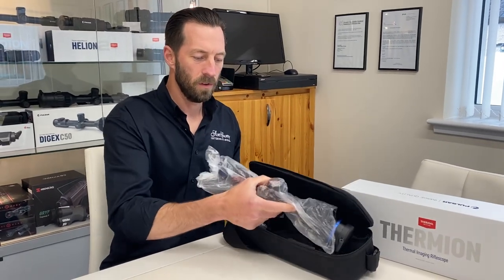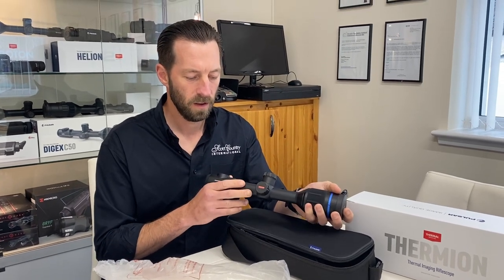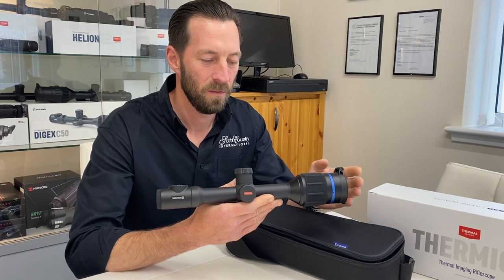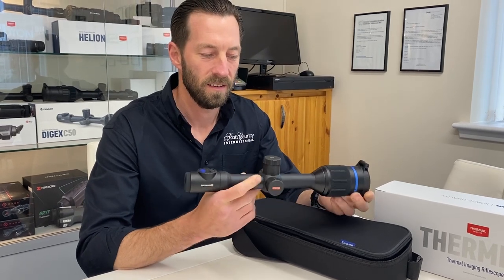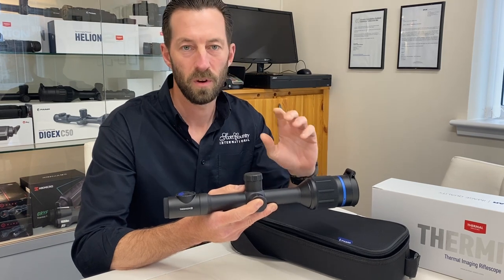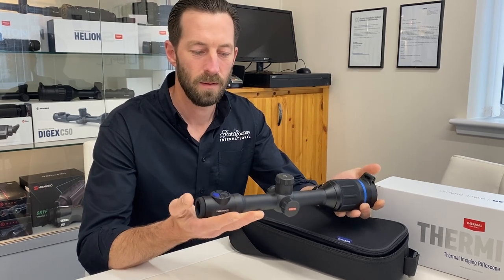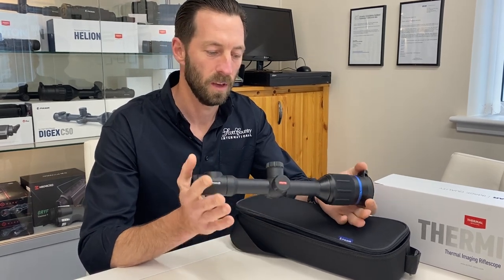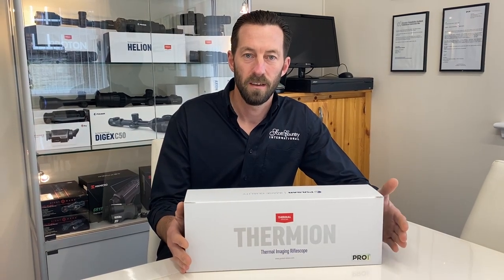Tim unboxes the all new Pulsar Thermion 2 XP50 PRO Thermal Riflescope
The new Thermion 2 XP50 PRO with 640x480 sub 25mk NETD has just landed at Scott Country International and we take a look at whats new!